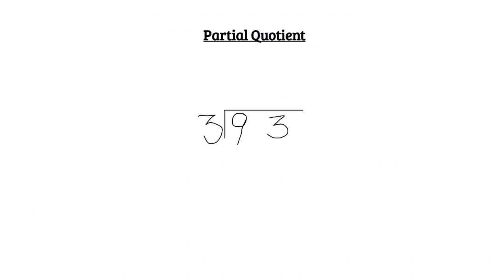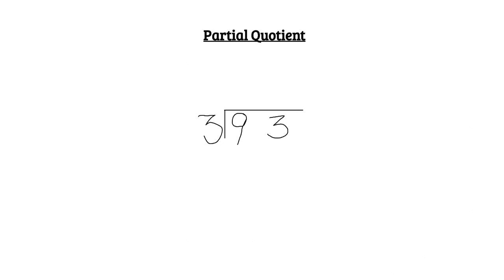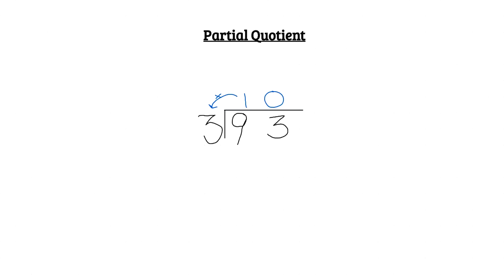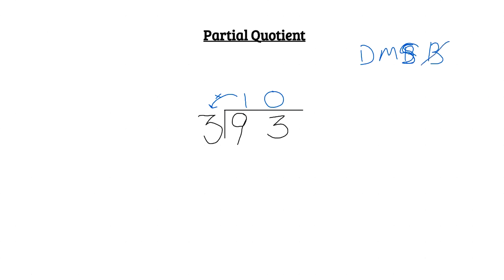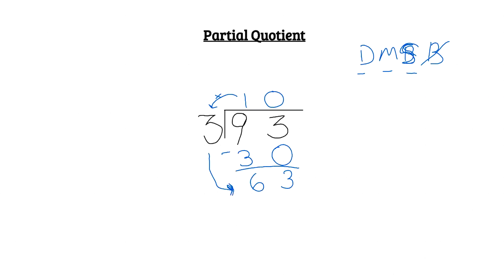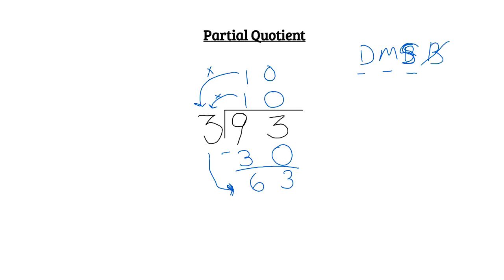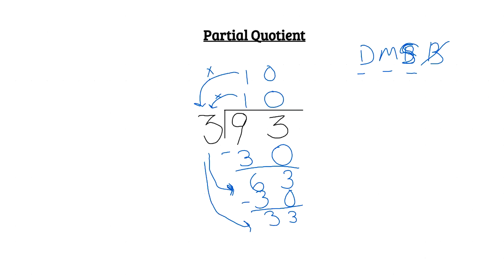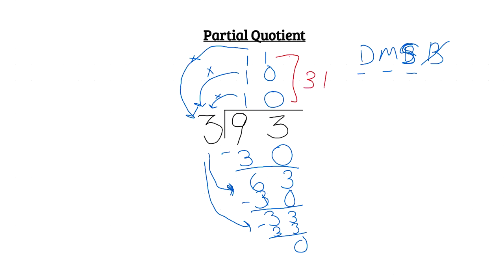4th Grade Math - Division Partial Quotient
Dr Wrights 4th grade class learns partial quotient.